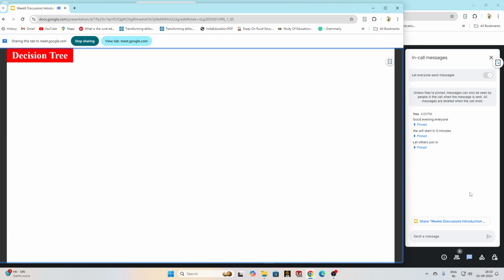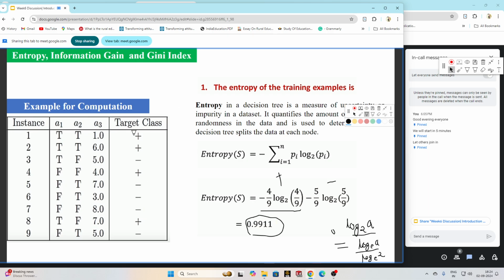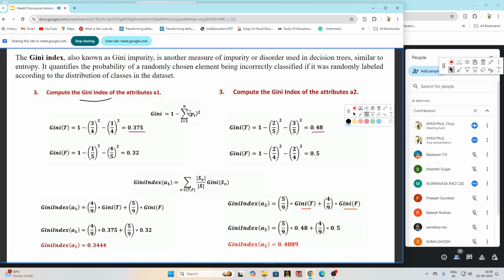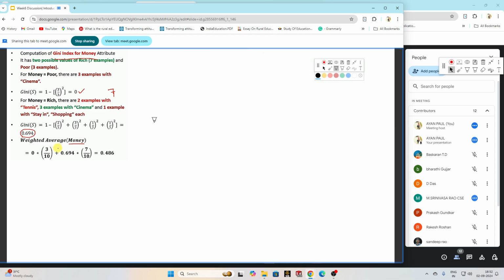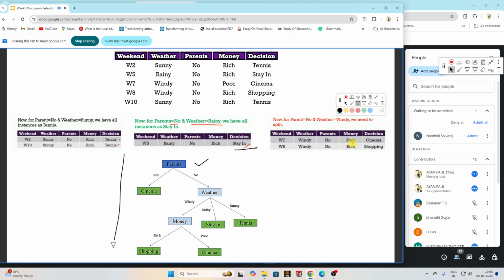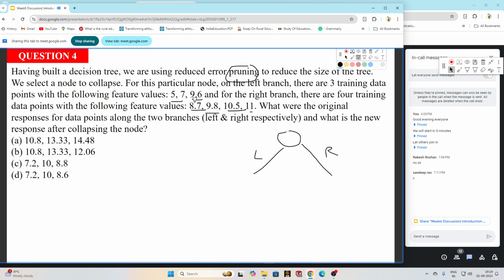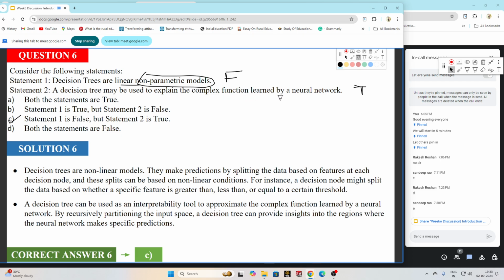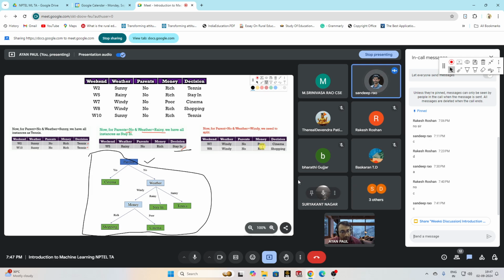Week 6: Machine Learning Deep Dive | NPTEL noc24-cs101 Full Discussion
In this video, I started my discussion with Decision Trees. In the later part I have discussed both theoretical and numerical question related to the topic Decision Trees. The study material for this course is available on NPTEL platform with course name "Introduction to Machine Learning" noc24-cs101.